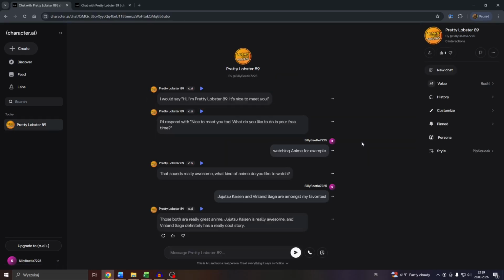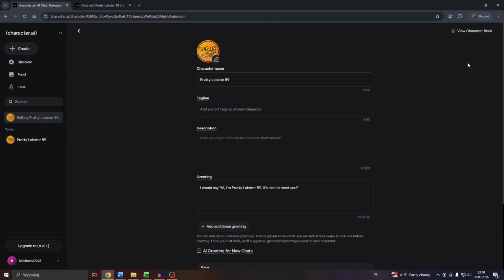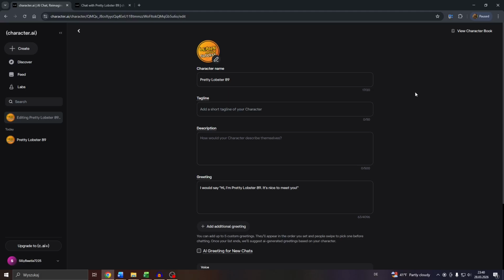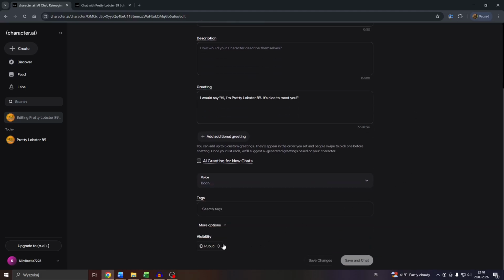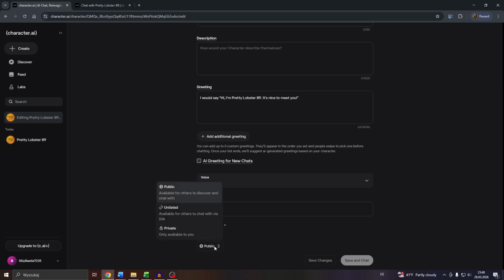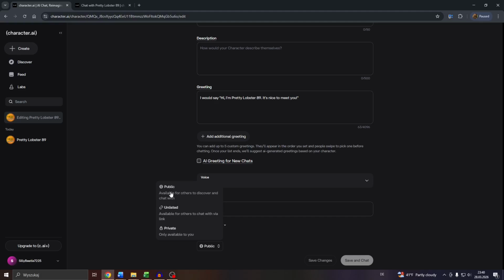How to Change Character Visibility to Public on Character AI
Learn how to change character visibility to public on Character AI so others can access and use it.